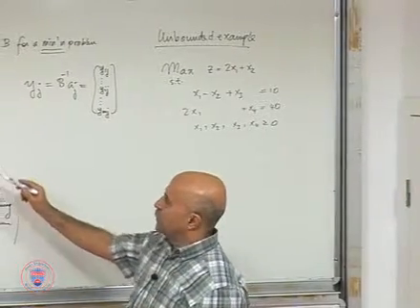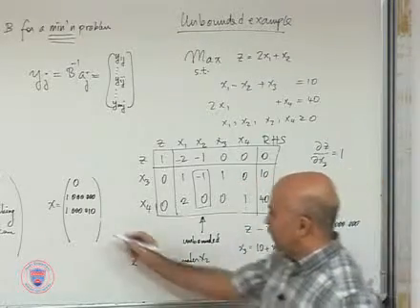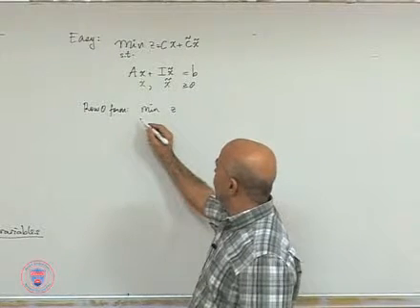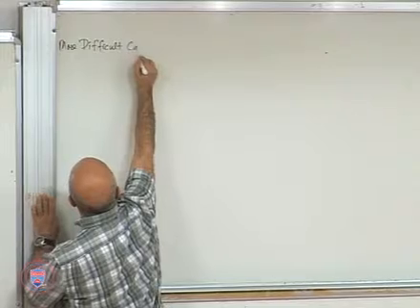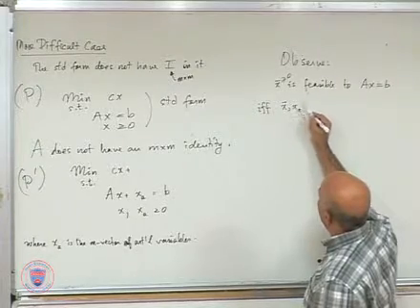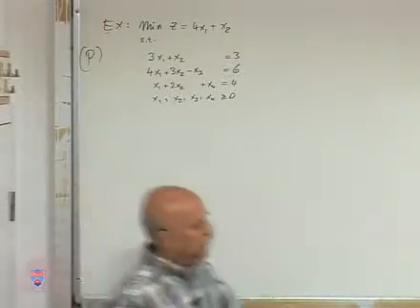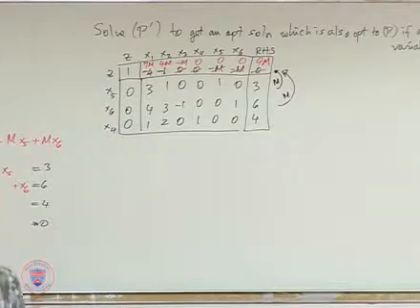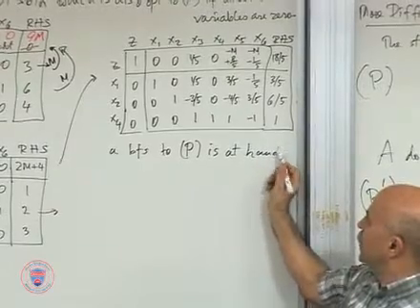IE513 20110321 LECTURE22 Finding a starting basic feasible solution